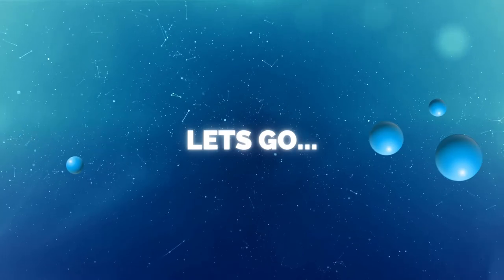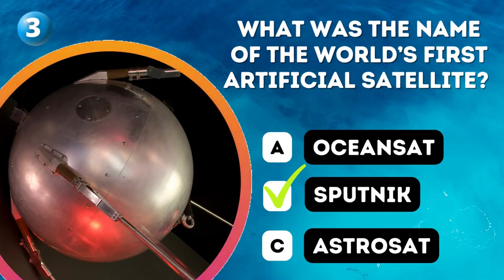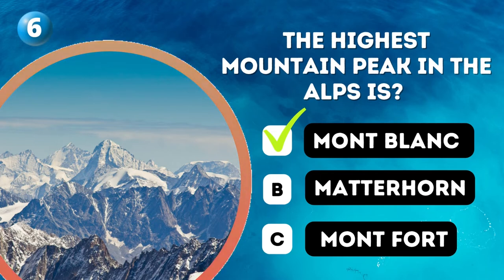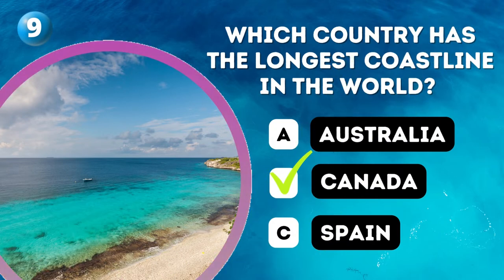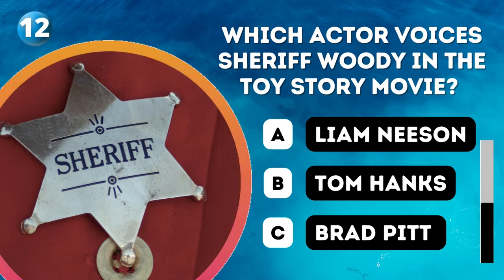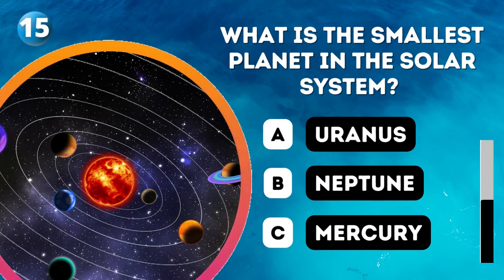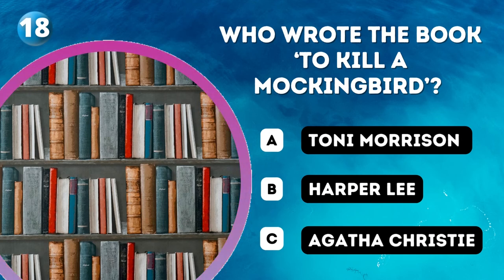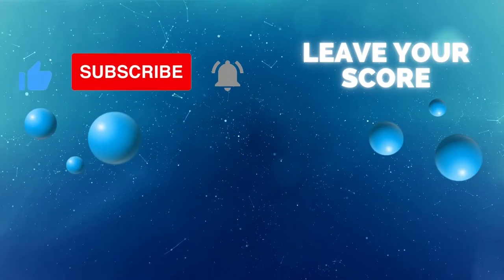General Knowledge Quiz - Multiple Choice - Trivia Questions - Pub Quiz - Questions and Answers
20 General Knowledge Quiz Questions - Test your own general knowledge on a wide range of subjects or even learn something new 💡

There are 3 possible answers and you will have 10 seconds for each question before you will be given the answer

Leave your score in the comments ✔